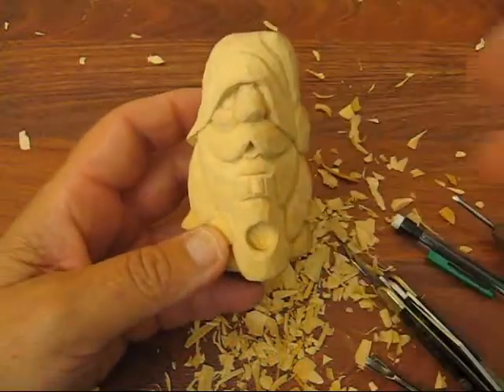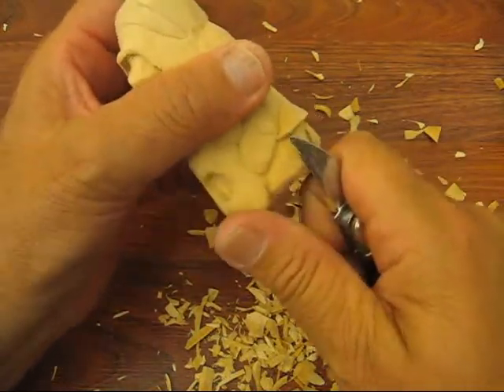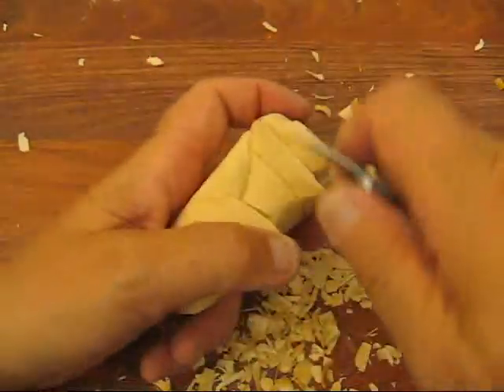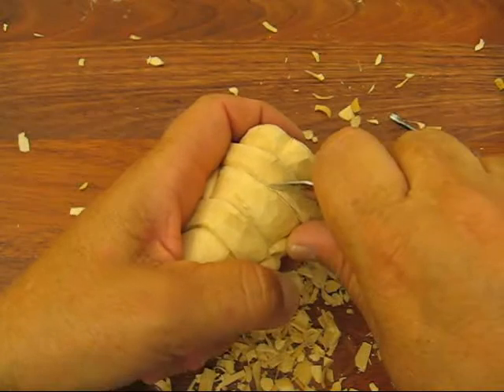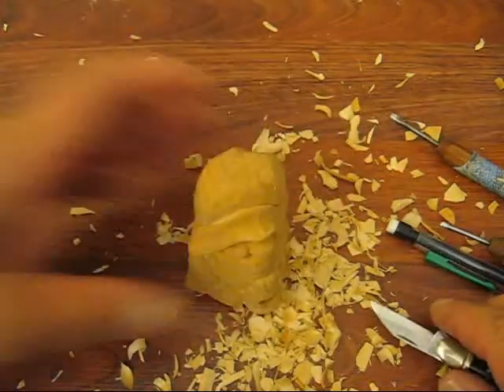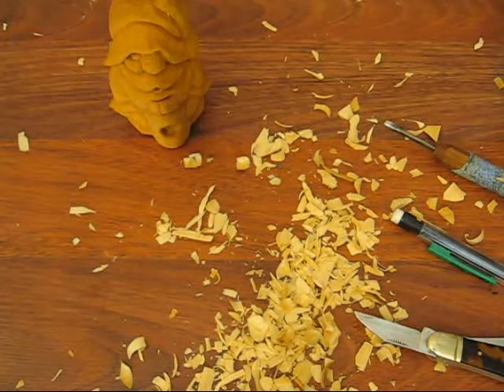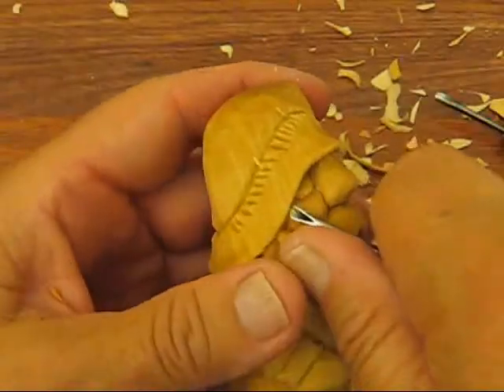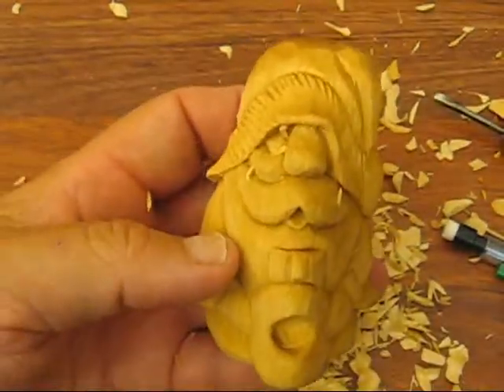SUPER SHORTY SANTA BOTTLE STOPPER #9